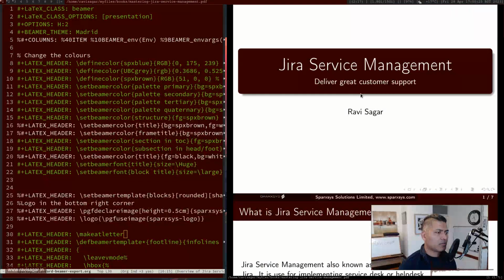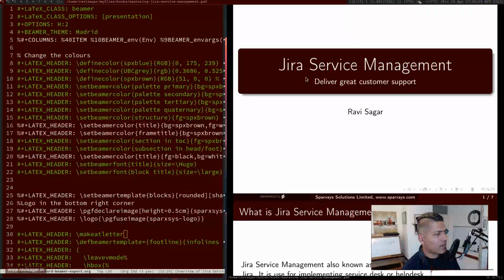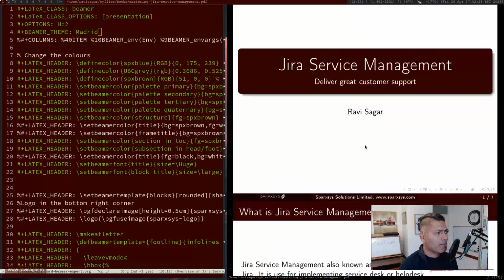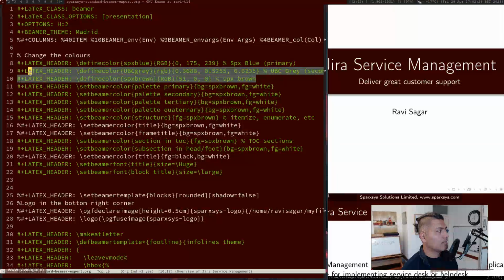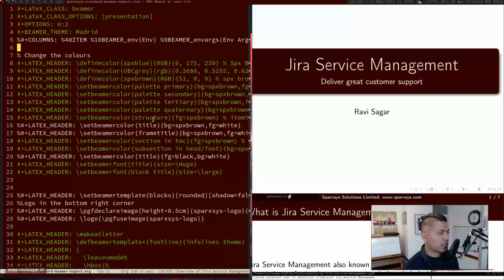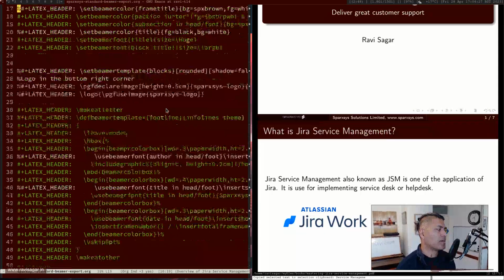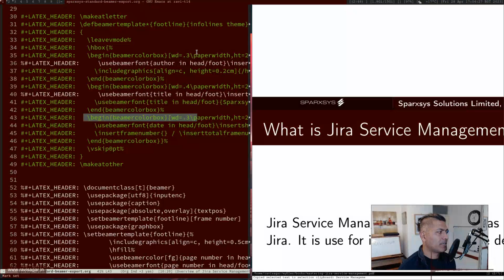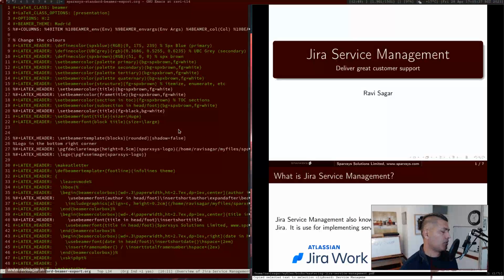Org-mode - Change beamer colours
I started using beamer and it is great however I wanted to change the colours, fonts and insert my company logo.